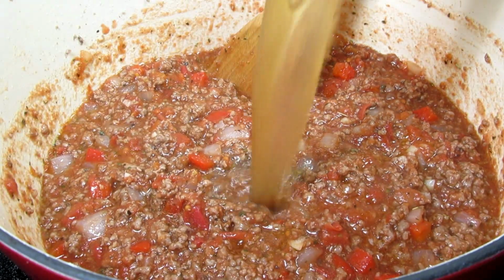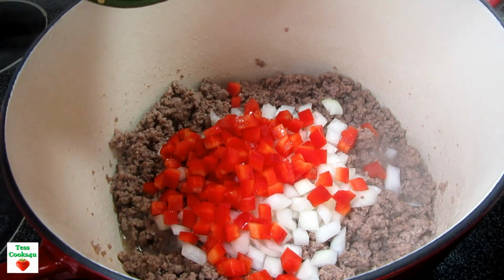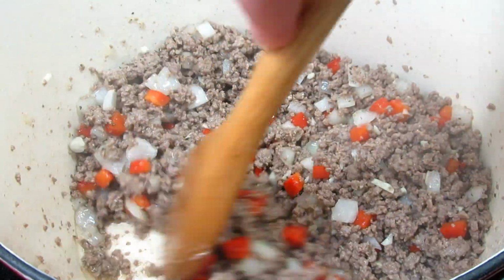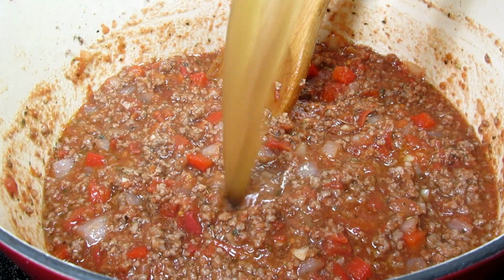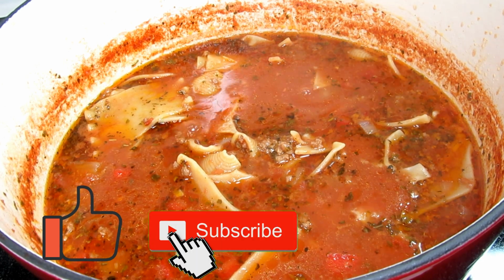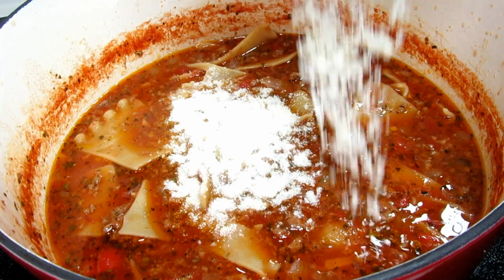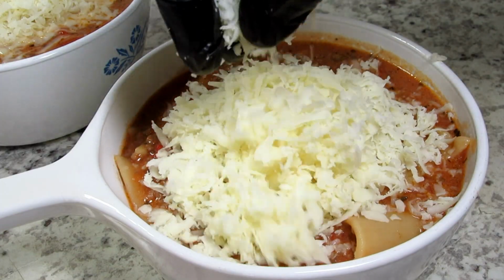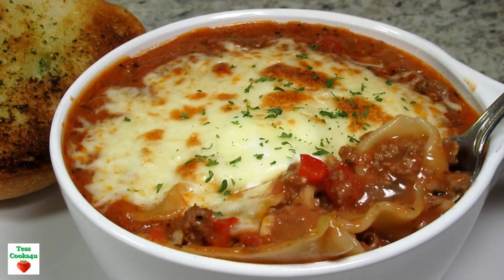Easy 30 Minute LASAGNA SOUP Recipe | Homemade One Pot Lasagna Soup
Easy, comforting and delicious lasagna soup in 30 minutes. Tastes just like traditional lasagna. RECIPE BELOW. Enjoy.

Easy 30 Minute Lasagna Soup Recipe | Homemade Lasagna Soup

INGREDIENTS:
1 1/2 pds. ground beef
1 small diced onion
1/2 diced red bell pepper
4 cloves minced garlic
1 - 28oz can crushed tomatoes
5-6 cups beef broth
2 tsp. Italian seasonings
1 tsp. basil
salt and pepper to taste
1/4 cup Parmesan or Romano cheese
1/3 cup cream
Ricotta cheese for top
Mozzarella cheese for top

In a soup pot on medium high heat add ground beef.
Cook and chop until brown. Drain excess fat if needed.

Add diced onion and bell pepper. Cook and stir for 2-3 minutes.
Add minced garlic, salt and black pepper to taste.
Cook and stir for one minute.

Add crushed tomatoes and seasonings. Stir to combine.
Add beef broth. Turn up heat to bring to simmer.

Add pasta and stir. Simmer for 15 minutes or until the pasta is tender.
Turn off heat.
Add grated Parmesan / Romano cheese and stir.
Add cream and stir.

Ladle in oven proof soup bowls.
Add Tbsp. of Ricotta cheese and sprinkle with grated Mozzarella cheese.
Place under broiler until cheese is melted.

Garnish with parsley or basil.